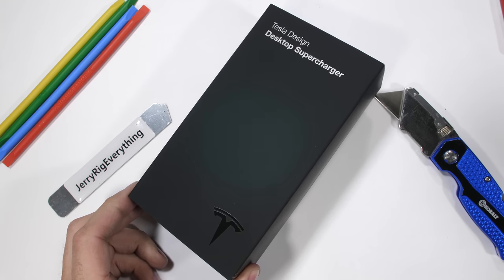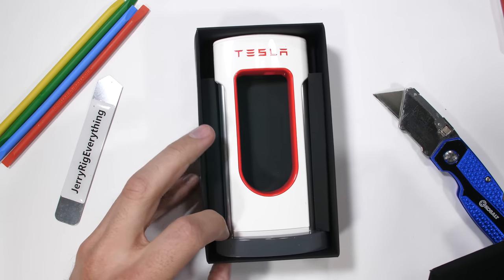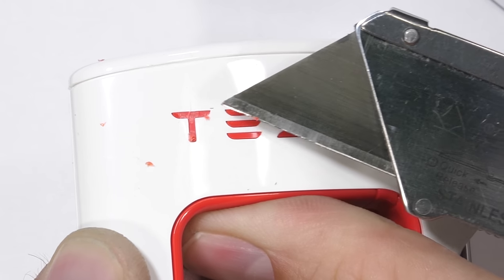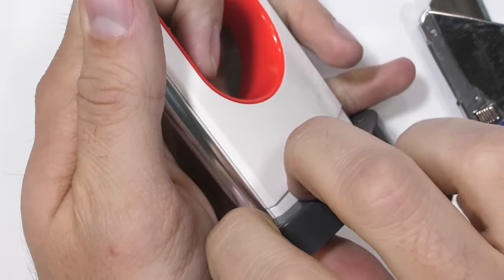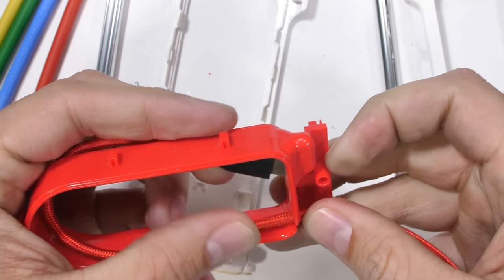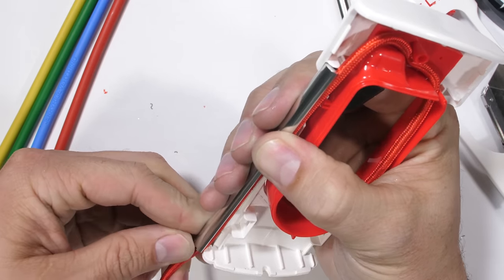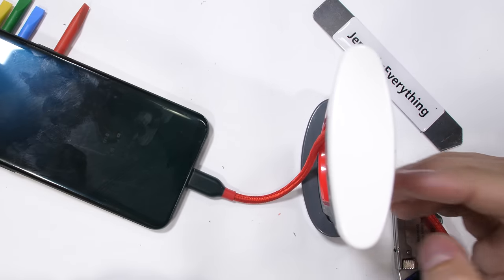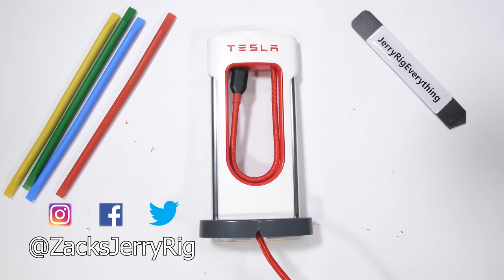A Tesla Supercharger for Smartphones?!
Get 1000 miles of free supercharging when you buy a Tesla using my code and check out the overpriced destop supercharger When I first saw this Desktop super charger, I thought for sure it would have some kind of cool tech inside. Like a power bank or something like weve seen from Tesla before. But... that is definitely not the case. The Tesla Desktop super charger is empty! There is no tech inside. Plus you have to add your own charging cable for it to work. Its a cool model for sure. But I'm not convinced its worth 45 dollars...

Get 1000 miles of free supercharging when you buy a Tesla using my code